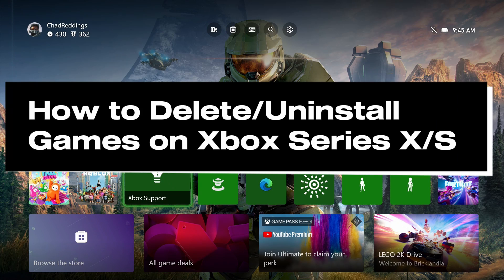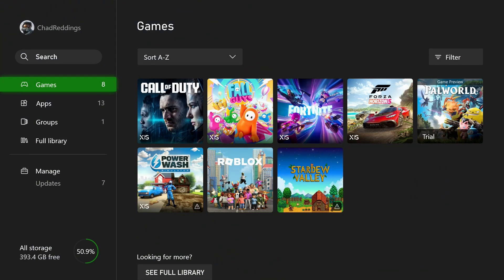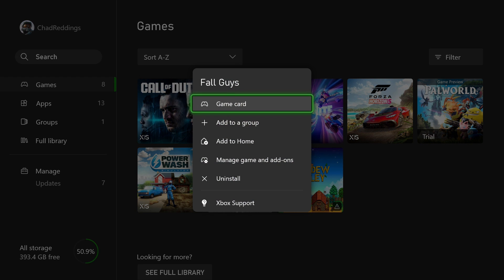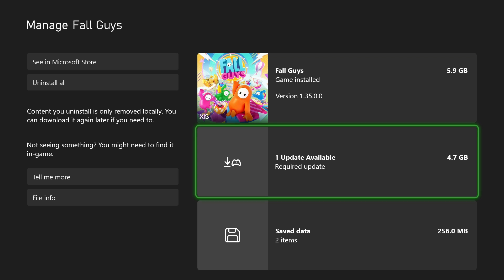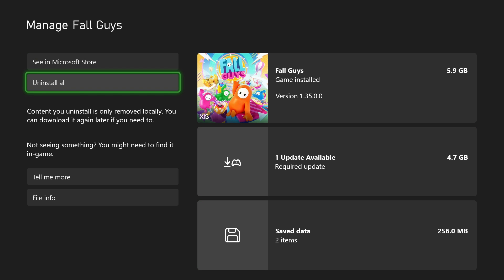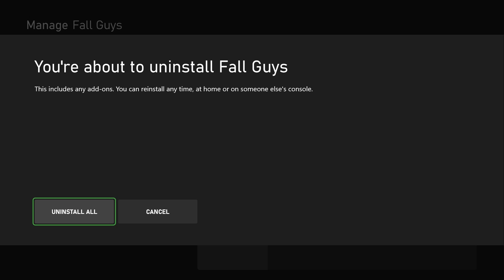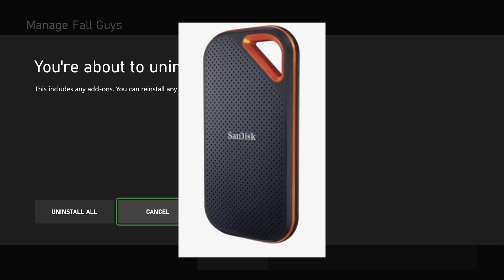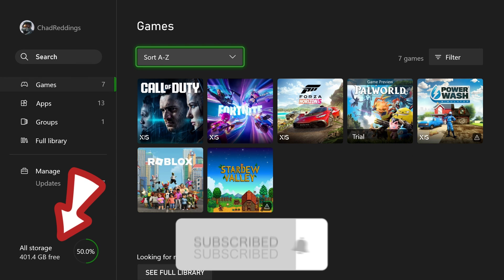How to Delete/Uninstall Games on Xbox Series X/S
How to delete or uninstall games on Xbox Series X/S? In this guide, I show you how to delete or uninstall games on your Xbox Series X or Xbox Series S to free up space on your console. Hope this helps!